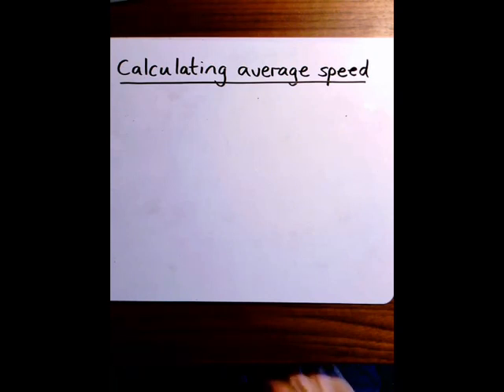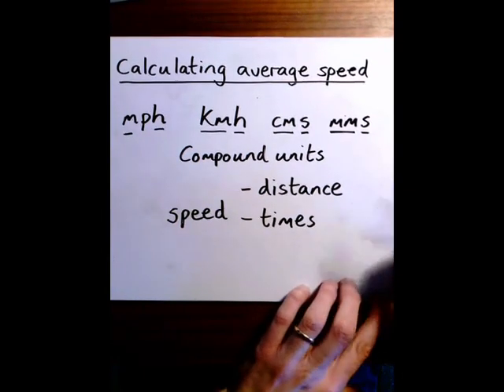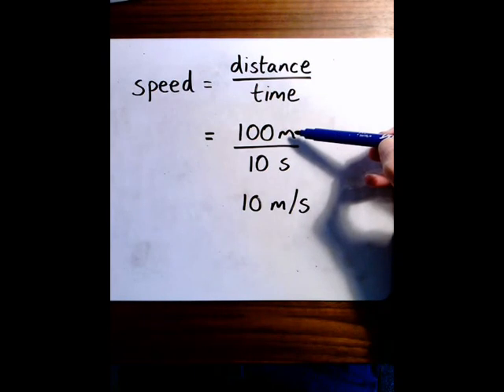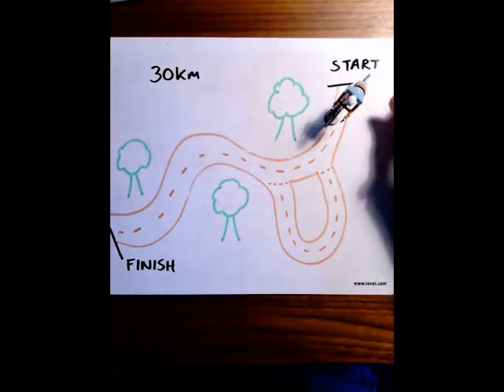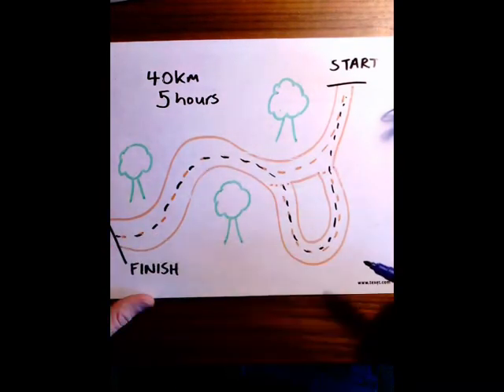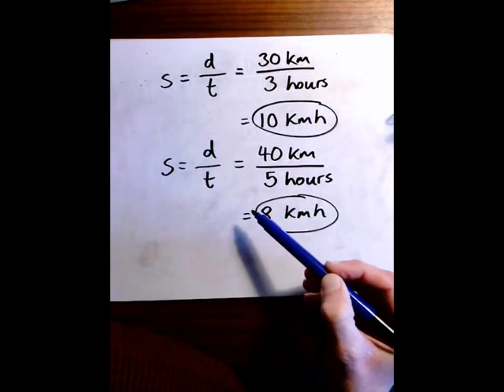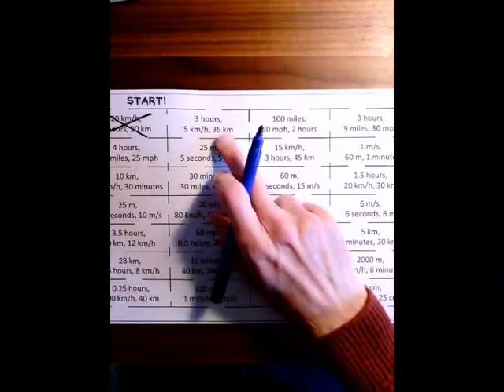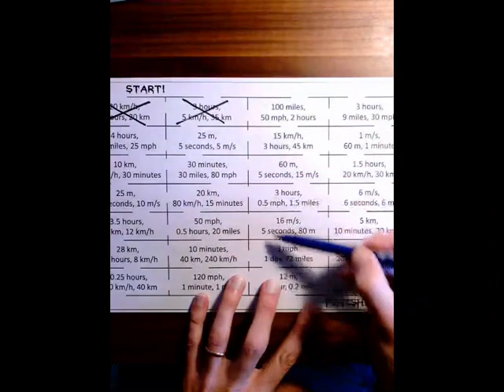Steady Eddy, average speed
Some simple calculations on calculating speed and what compound units are. Excellent demonstration by reliable cyclist Steady Eddy!